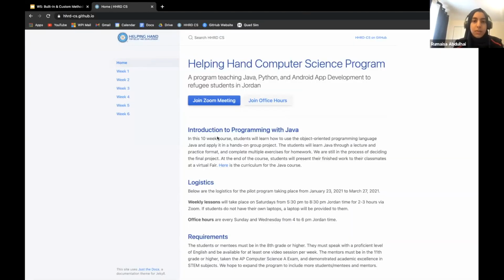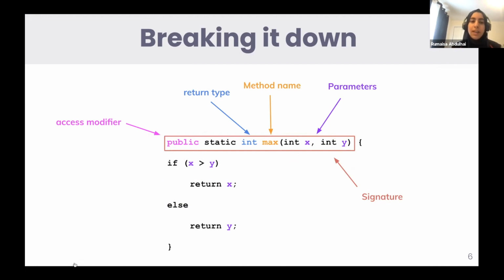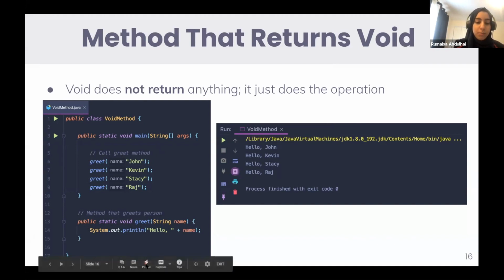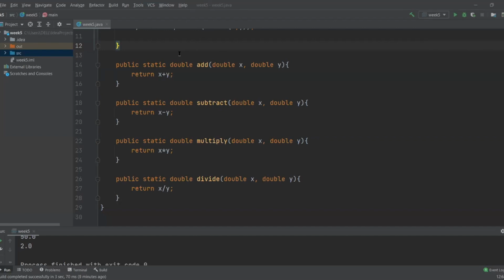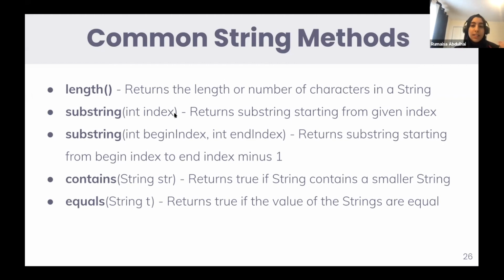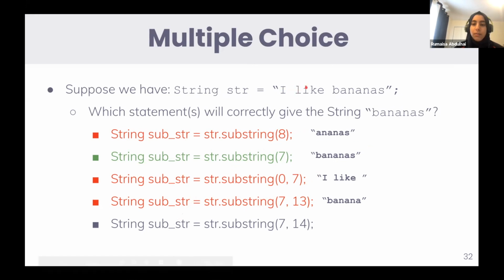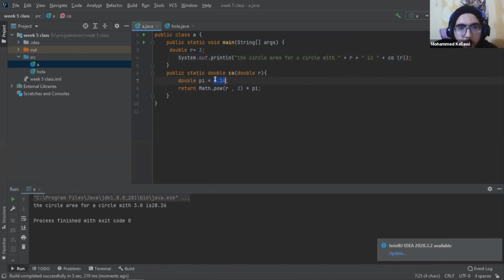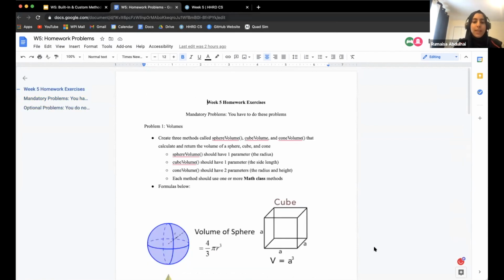Week 5: Built-In & Custom Methods [HHRD CS]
Week 5 Recording for the HHRD CS International Mentorship Program. Recorded on February 20th, 2021.